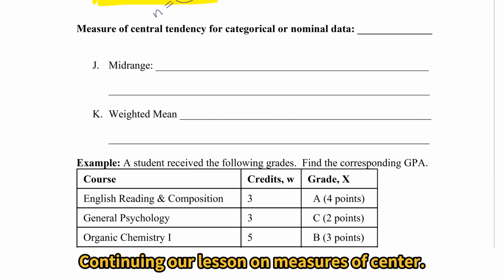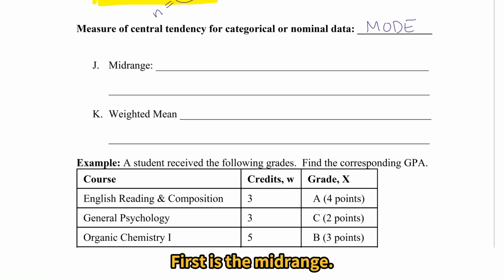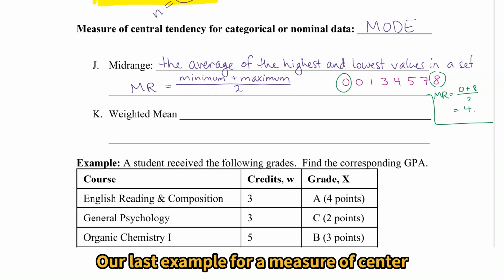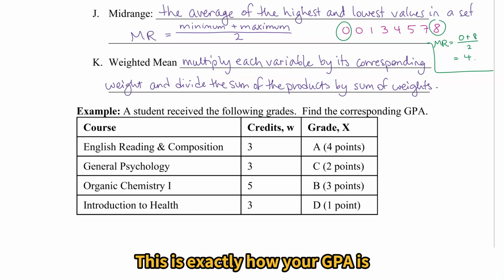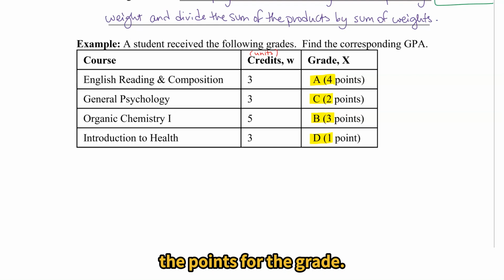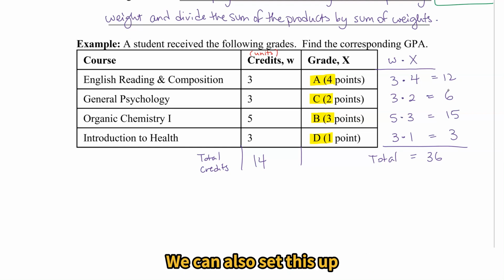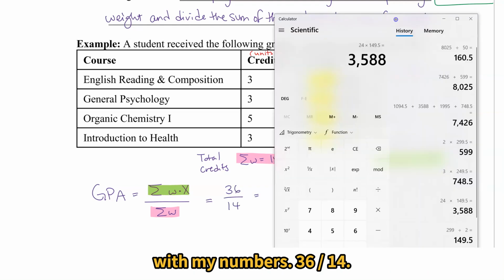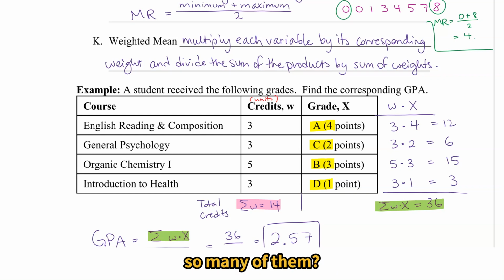3.1 Center Part 4